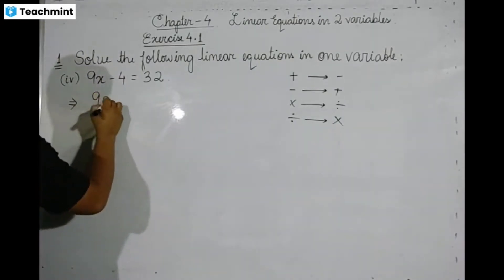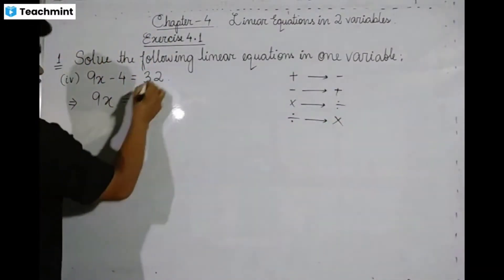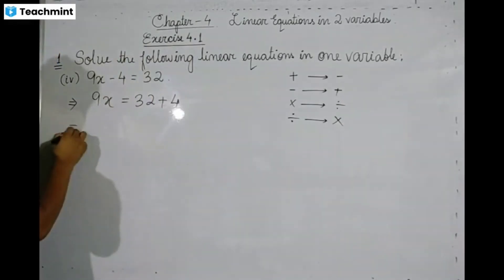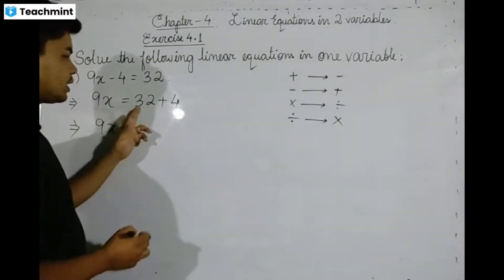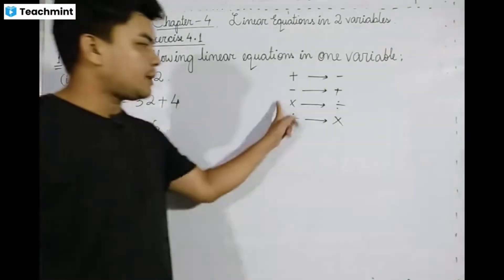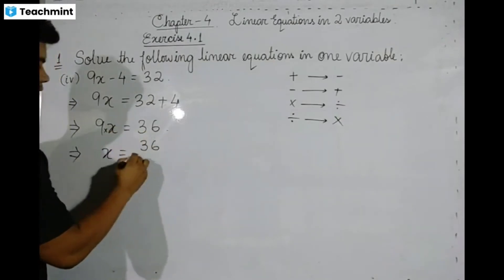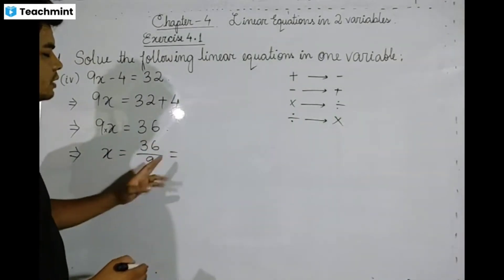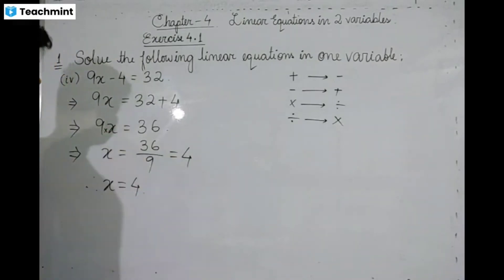CLASS 9 || CHAPTER 4 || LINEAR EQUATION IN TWO VARIABLES || MATHEMATICS || BOSEM || MANIPUR